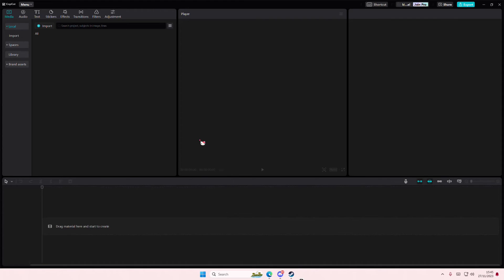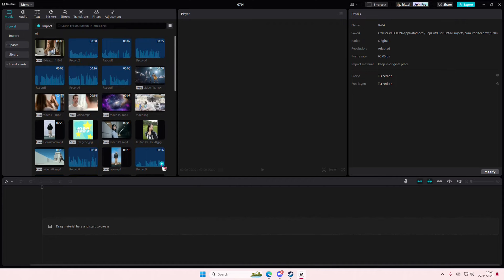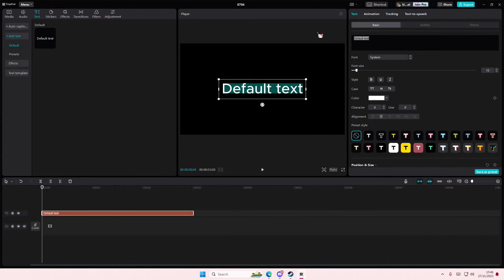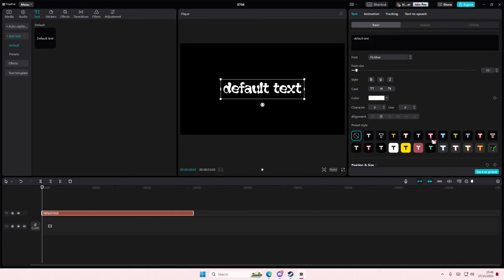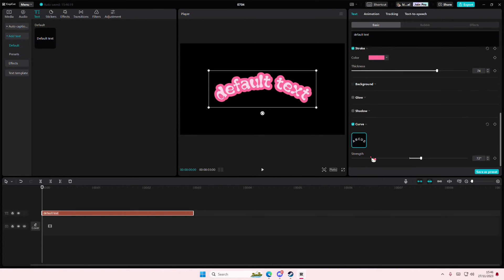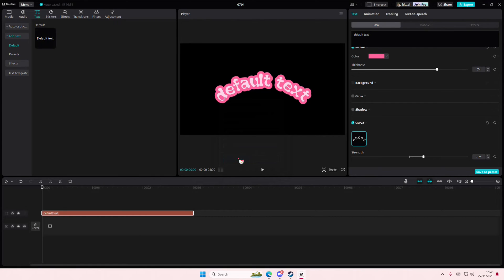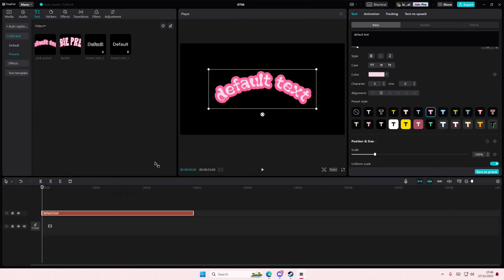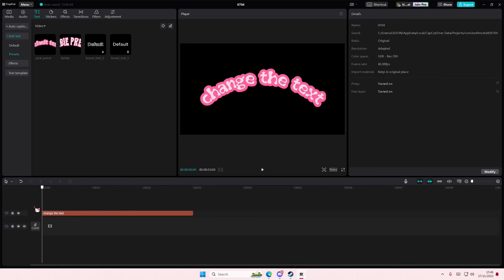How You Can Save A Text Effect As A Preset So You Can Use It Again On Future Videos In CapCut PC?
This tutorial will show you how you can save this text effect as a preset on CapCut PC.